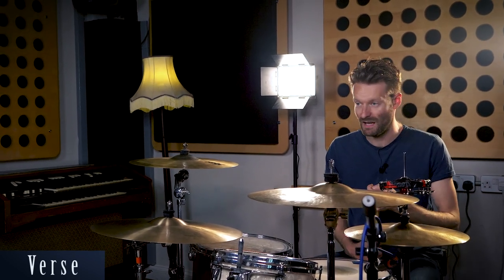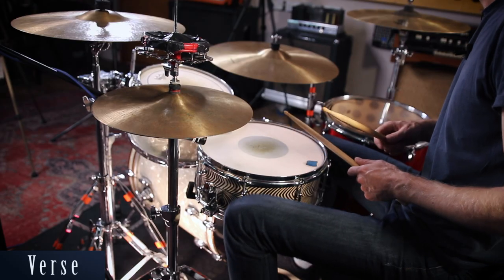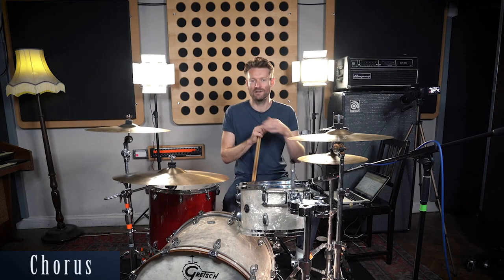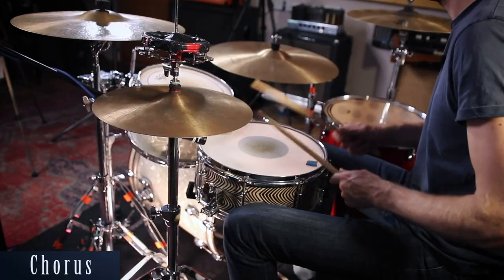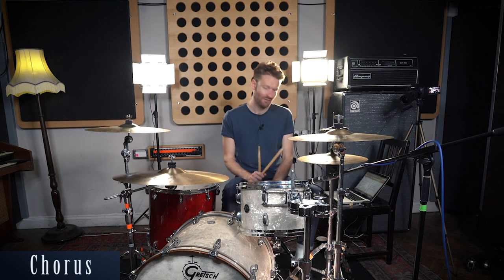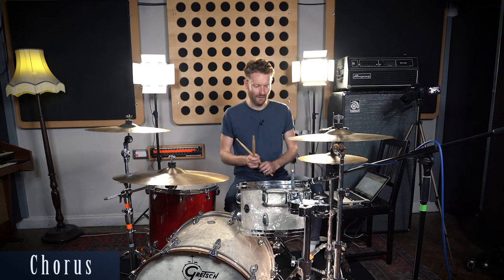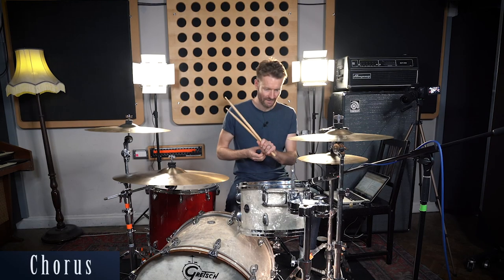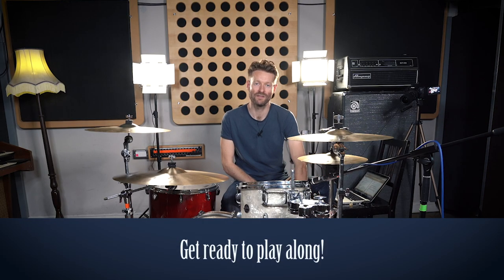'Dakota' - Stereophonics - Drum Lesson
Introducing Dakota‘ by Stereophonics drum lesson from the 'Andy Guitar Band Programme’.

Having linked up with Youtube guitar maestro Andy Guitar, we’ve put together a series of songs showing you how to play along with a live band!

There’ll be 21 songs in this series and each song has an accompanying full drum play through video, which you can view and full drum lesson which you can view breaking down the major sections so that you can learn the parts and then play along to the live band version.

Also for all you guitarists and bassists out there make sure you check out Andy's guitar & bass tutorials over on his channel

Well I hope you enjoy watching, learning and playing along to these videos… If you do remember to like, share and subscribe, and please comment me if you have any questions at all!

Massive thanks,
Thom. now let's hit some DRUMS!

Drum Chart

Intro x 8
Verse x 24

Chorus
x 4 double time
X 4
X4 double
X4

Verse x 16

Chorus
X 4
X 4

Extended - Chorus
x 4 double time - crashes
X 4
X 4

Verse x 16

Chorus
X 4
X 4

Extended Chorus
X 4
X 4

X 16 double times
Outro

Some extra info about me...

Dirty Weekend (Festival themed function band)